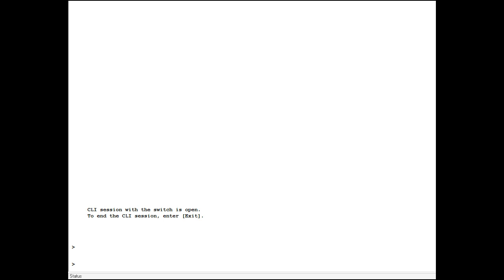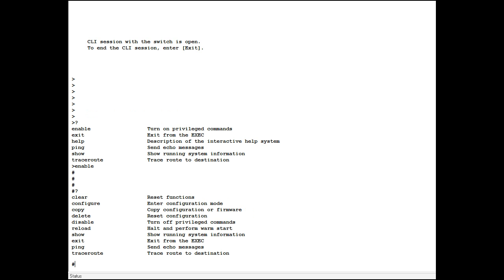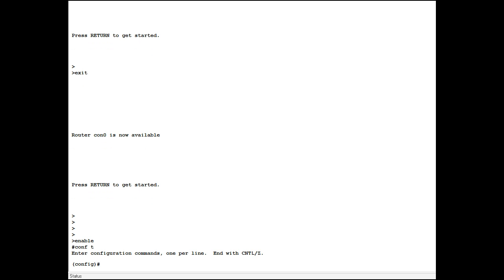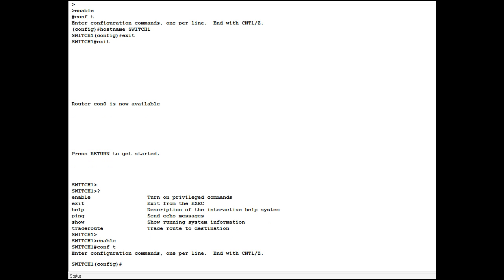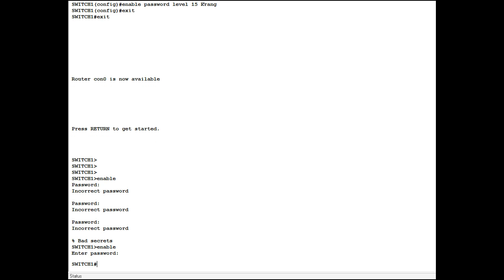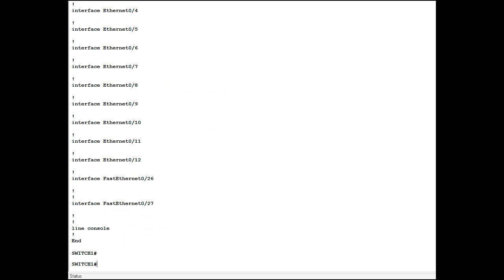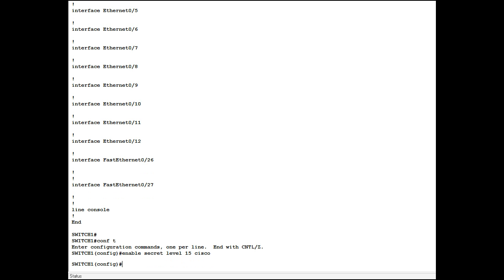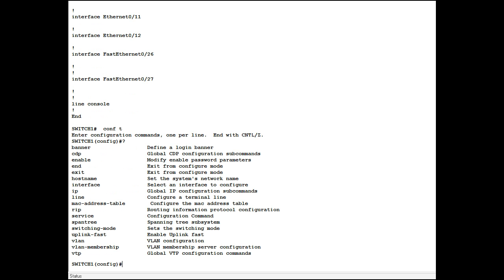Cisco Switch Commands login security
The CISCO command line : password security, encrypted passwords, show running configuration file